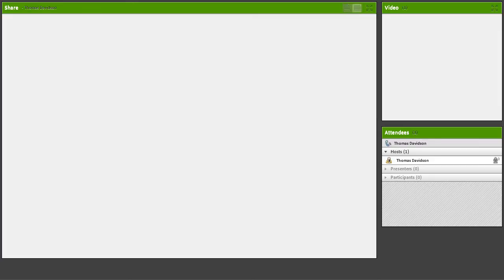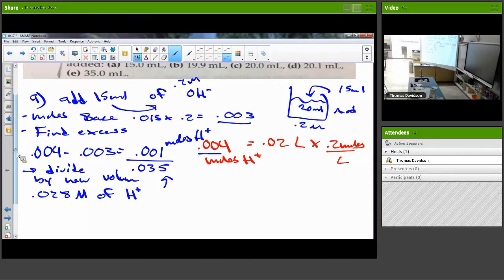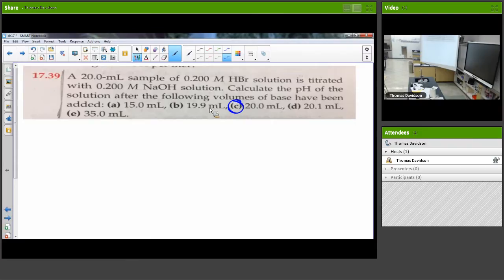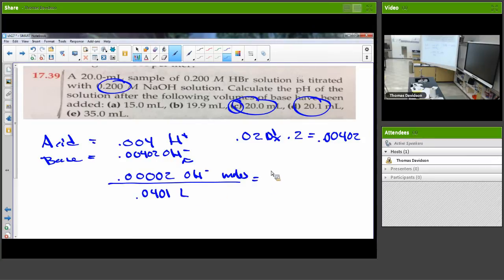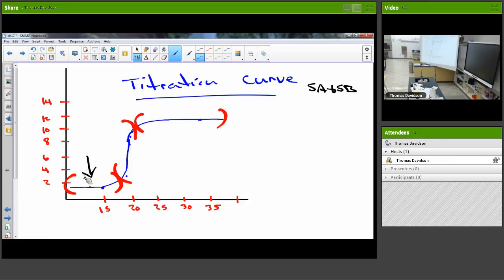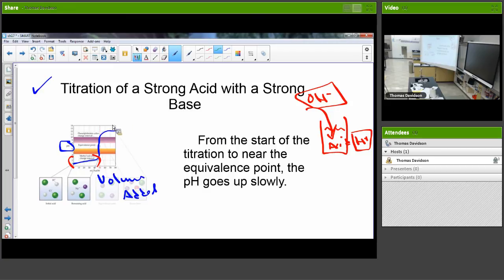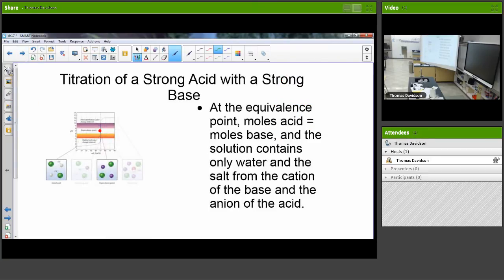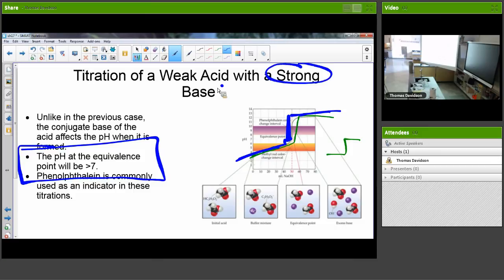titration day ap